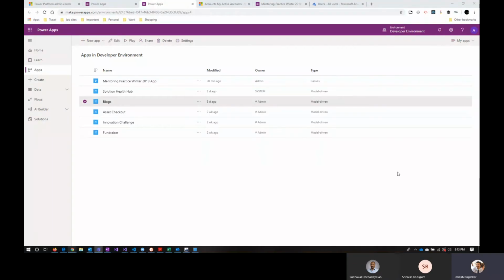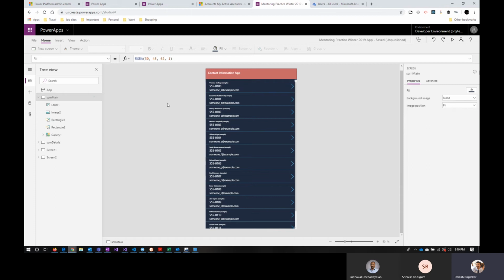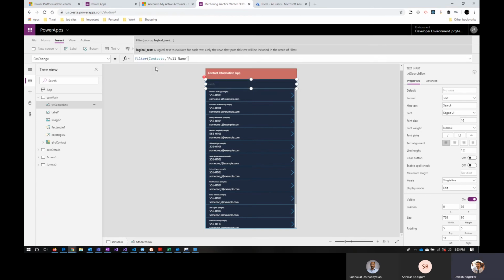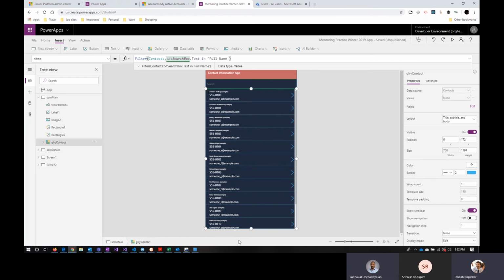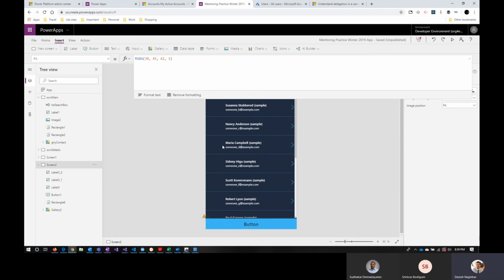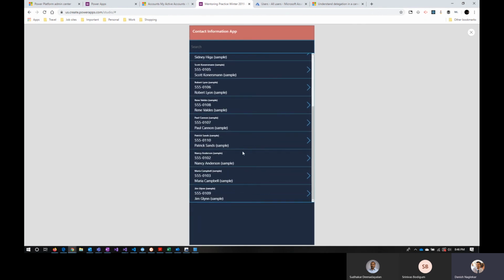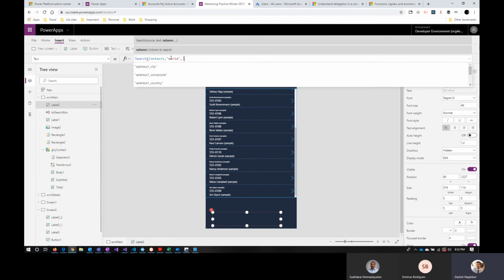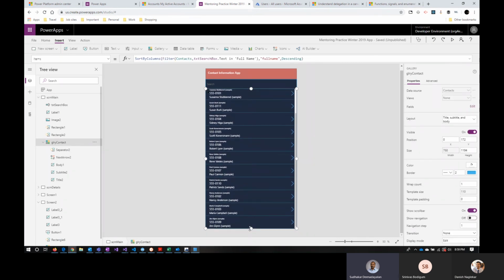Power Apps Training - Dec 09 2019